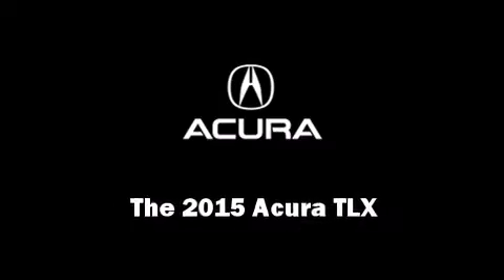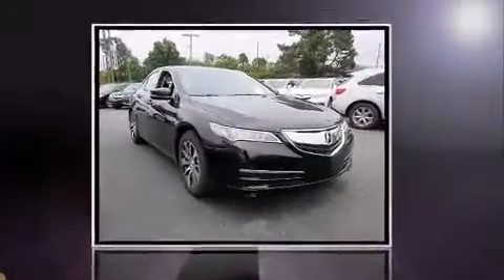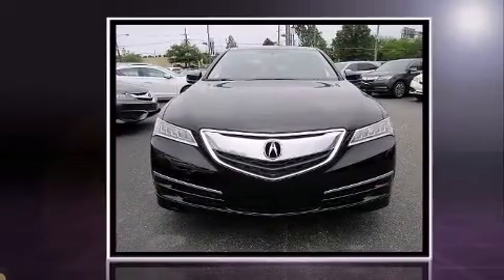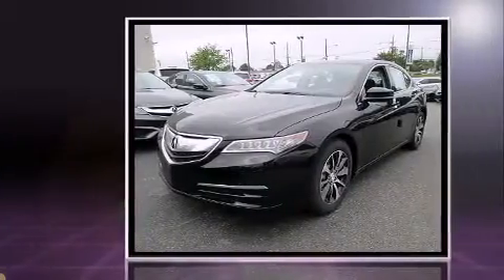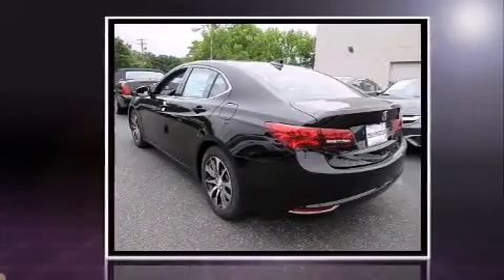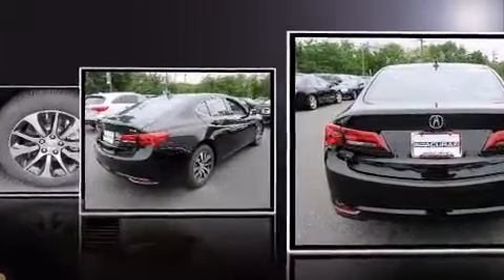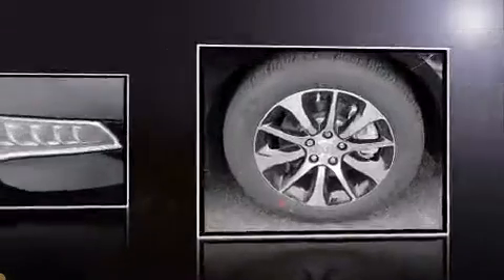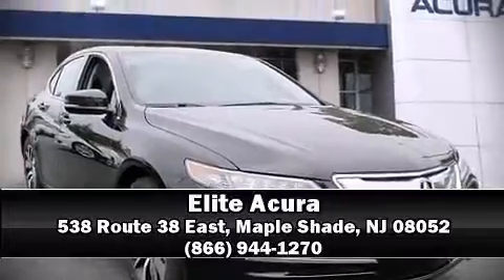2015 Acura TLX 2.4 8-DCT P-AWS in Maple Shade, NJ 08052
Elite Acura
538 Route 38 East

The 2015 Acura TLX. This 4 door sedan is waiting for you to take home! Smooth gearshifts are achieved thanks to the efficient 4 cylinder engine, providing a spirited, yet composed ride and drive. For drivers who enjoy the natural environment, a power moon roof allows an infusion of fresh air. Brake assist technology provides extra pressure when applying the brakes. We pride ourselves on providing excellent customer service. Stop by our dealership or give us a call for more information.